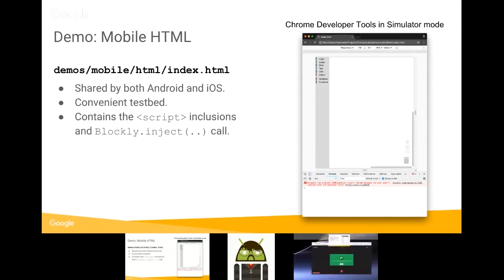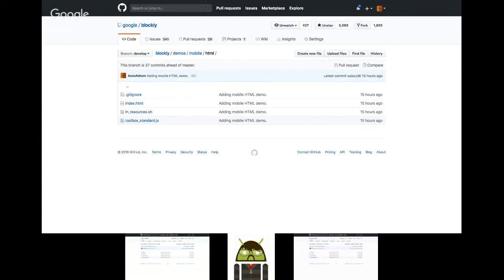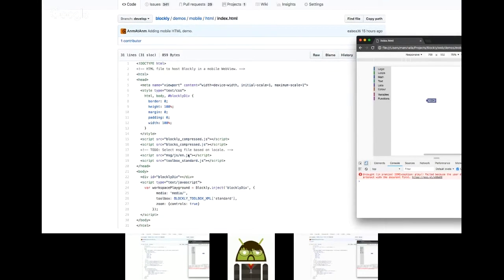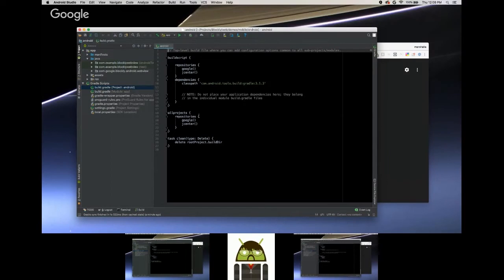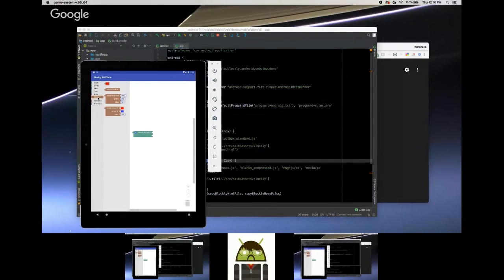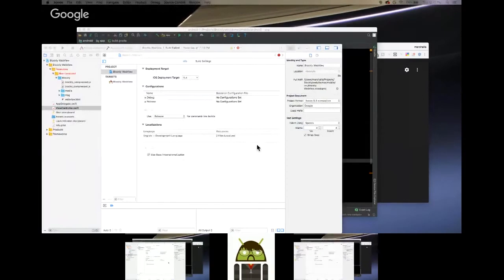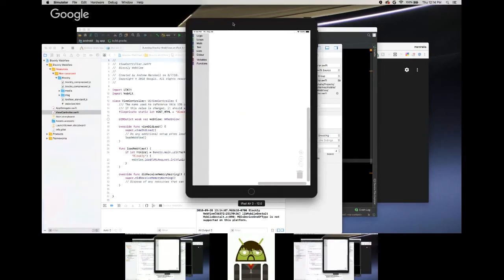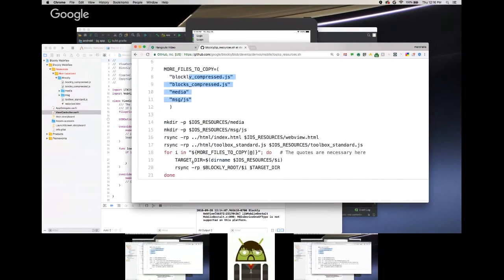Blockly Developer Summit 2018: Blockly on Mobile Devices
A Google TechTalk, 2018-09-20 and 21, presented by Andrew N. Marshall
ABSTRACT: Demo of how to set up Blockly in a WebView when building an Android or iOS app.

About the speaker: Andrew has been a Blockly engineer for three years, and Googler for six. He has a long career in educational software, including language, medical, and military applications. When away from the computer, you’re likely to find him roaming up and down the coast on two wheels.